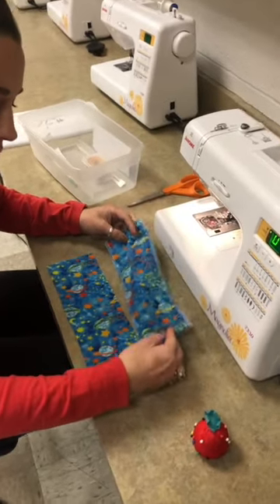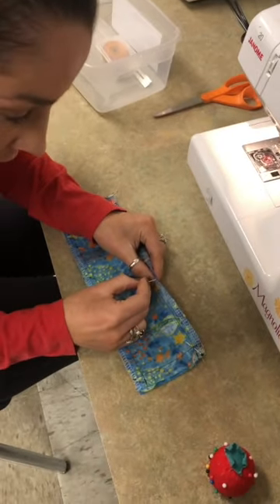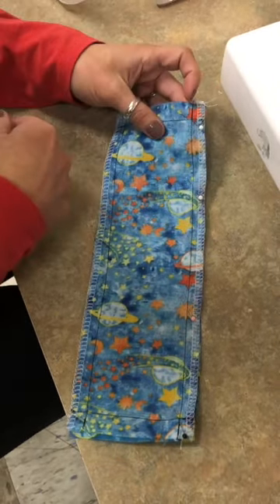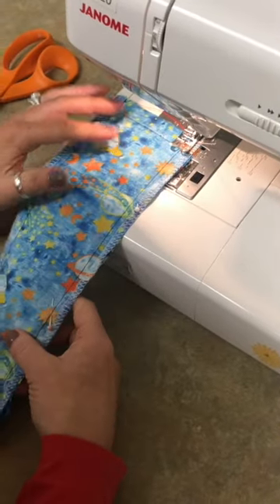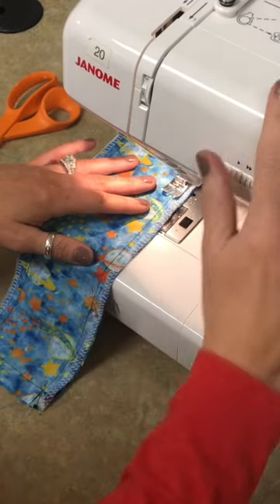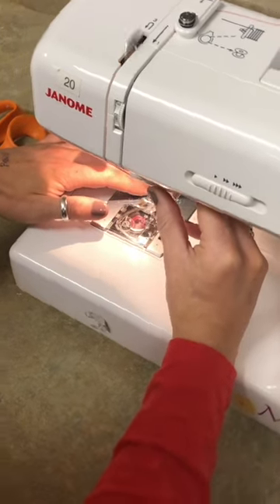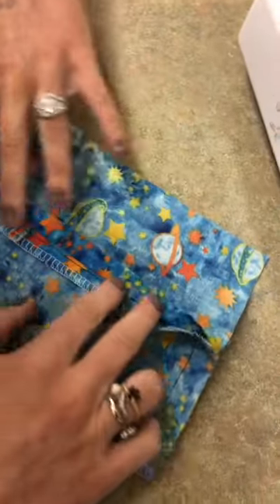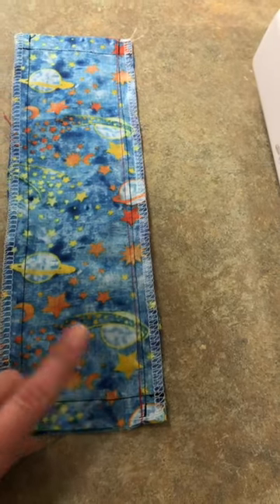Sample Organizer Step 6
This video is about Sample Organizer Step 8